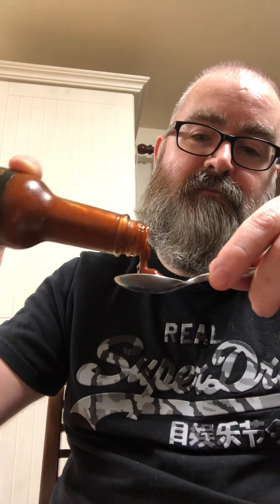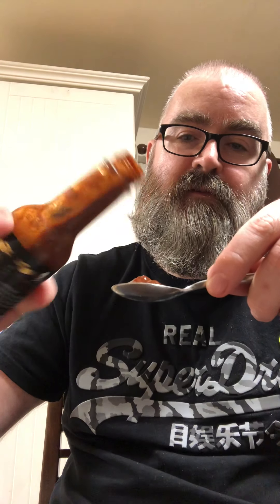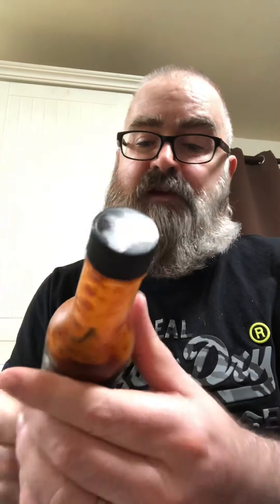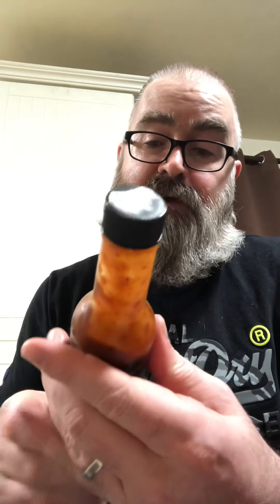Man Vs Psycho Juice Ghost Pepper Chipotle edition